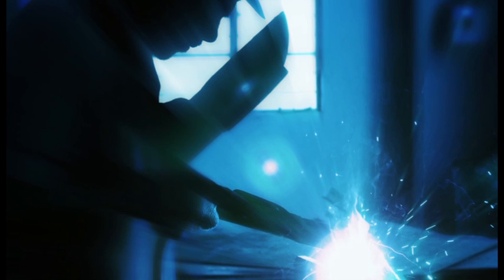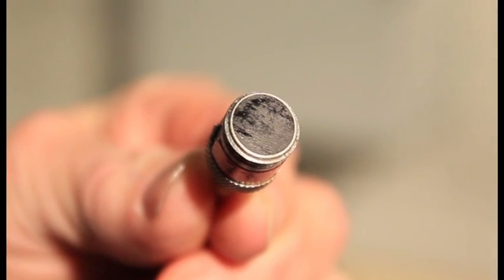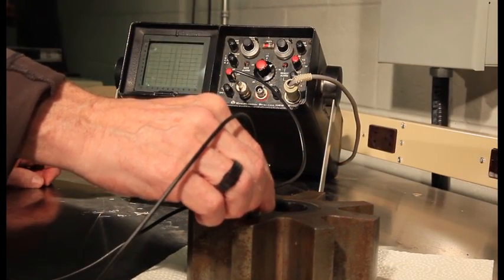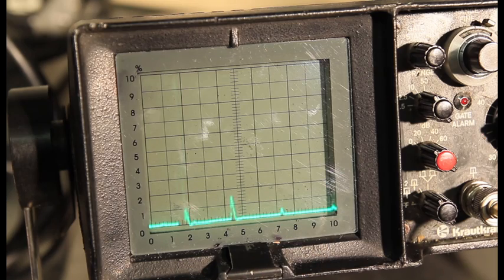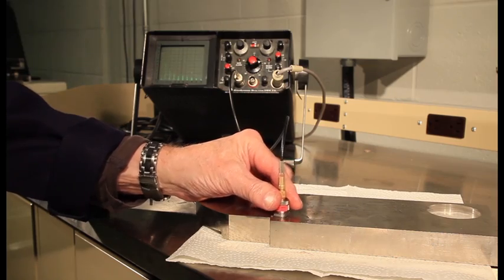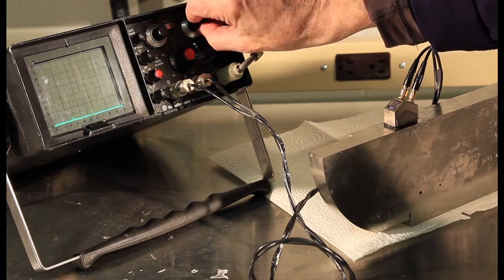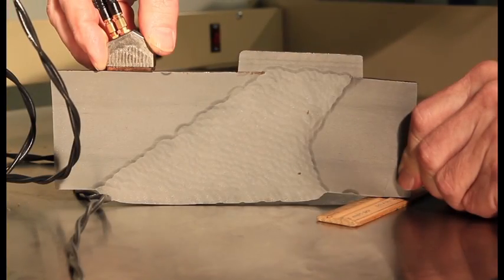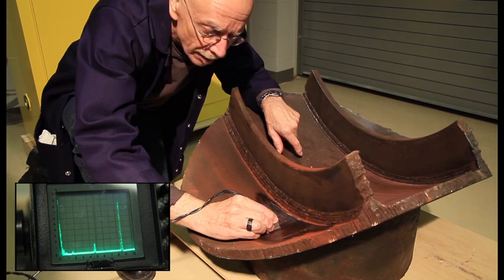Introduction to Ultrasonic Testing